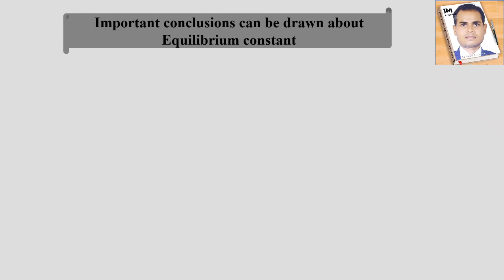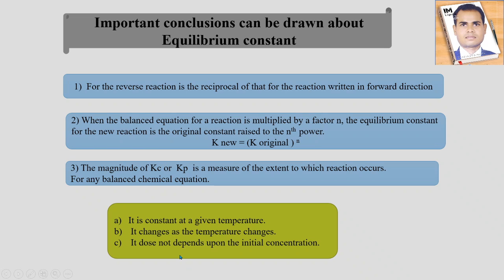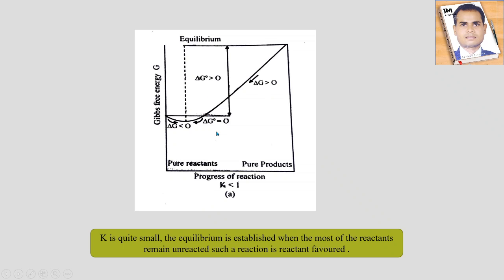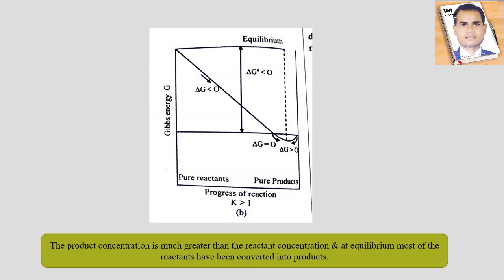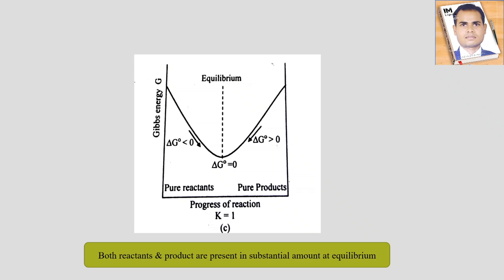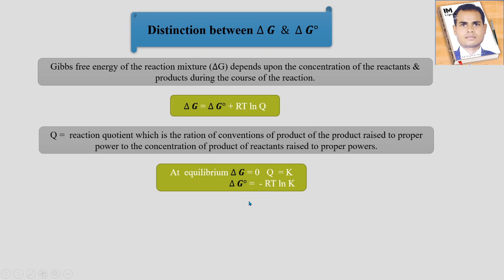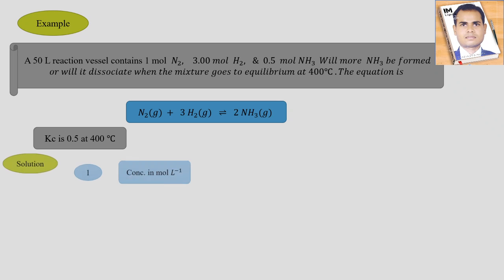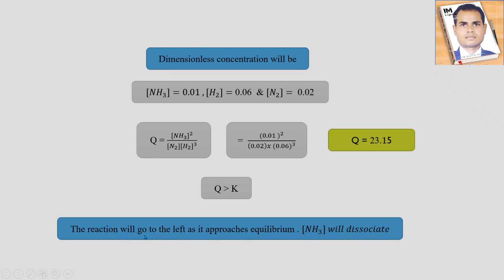Important conclusions for Equilibrium constant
Chemical Equilibrium (Physical Chemistry)